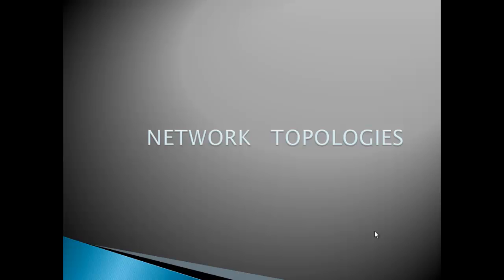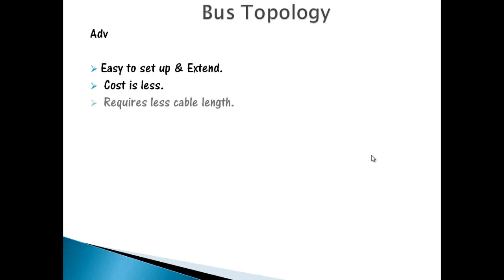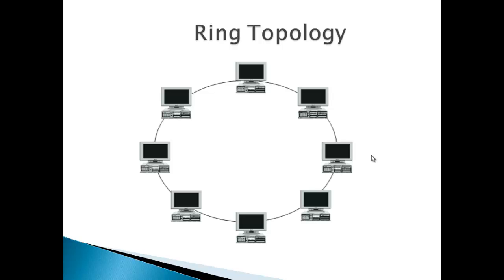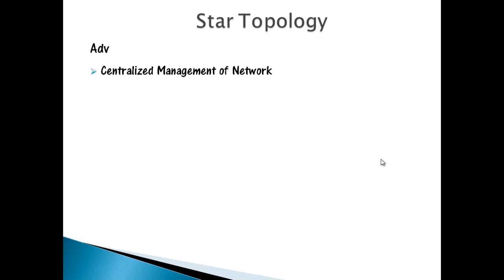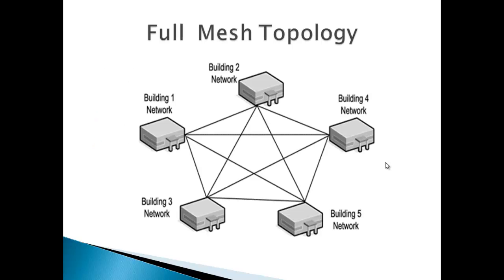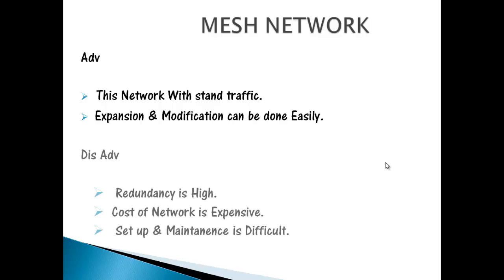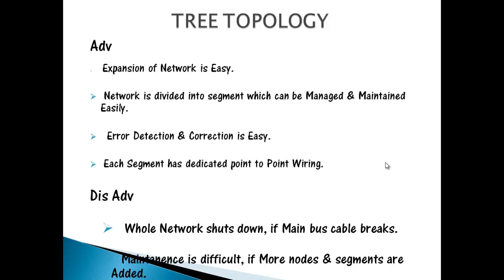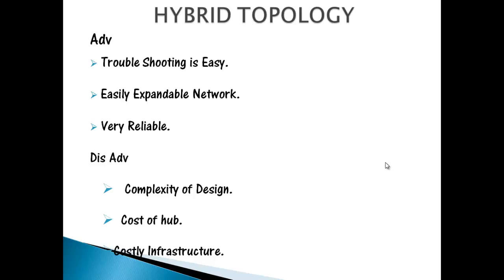NETWORK TOPOLOGIES TYPES - BUS,RING,STAR,MESH,TREE,HYBRID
What is Network Topologies.

Network topology is the arrangement with which computer systems or network devices are connected to Each other.

Types of Network Topology

1. Bus Topology.
2.Ring Topology
3.Star Topology.
4.Mesh Topology.
5. Tree Topology.
6.Hybrid Topology .

These topologies are Explained shortly in this video.